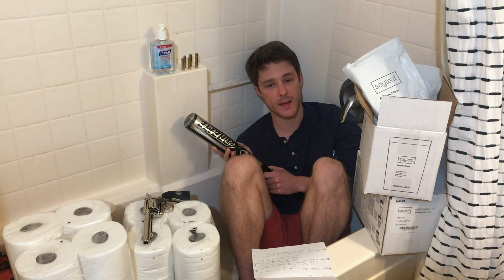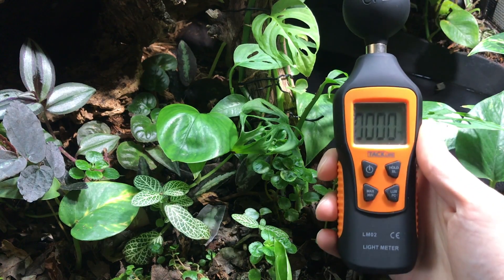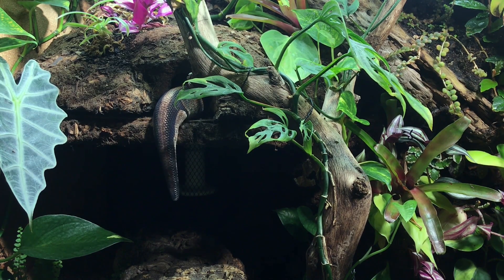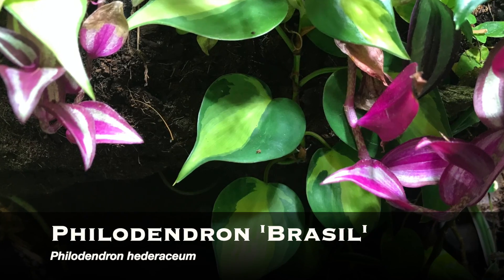Bioactive Ball Python Vivarium: Construction, Lighting, Plants, and MORE!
An update on the enriched bioactive ball python vivarium with discussion of construction, plants, temperature/lighting, humidity, and substrate.  References and details below.

A second update as of January 2022 . My python was doing very well in this setup for 18 months until I moved to a new house with worse insulation where I suffered an equipment failure that allowed the temperatures to drop lower than my thermostat was set at. I have since built a new enclosure for my python that has better insulation to compensate for the larger swings in room temperature at my current address. I will post video of this new enclosure in the future when it has had time to establish.

Additional details not explicitly mentioned: the DRAINAGE LAYER is leca clay pellets with fiberglass window screen over it (you can see it in the photos). The FLOODLIGHTS I am using are LED PAR38, 16W, CRI 80+, 5000K (daylight). Home Depot, Lowes, and Target all stock some variety with those specs. The LED PANELS are an Amazon product called "SAYHON 11 inch Ultra-Thin Square Recessed Lighting with Junction Box,24W 6000K." I'm not sure where I stand on the panels. They work fine, but the light they put out seems pretty blue and I bet there is a better option out there. None of the LED lights become hot to the touch so having them in the enclosure is less of a concern. That said, the gold standard would probably be to build a light compartment above and separated from the actual vivarium.

Forest Food by Ethernate (Used with permission)

Reminiscent Chords by Ethernate (Used with permission)

Derpy Music by Ethernate (Used with permission)